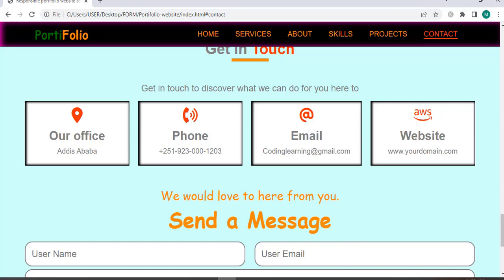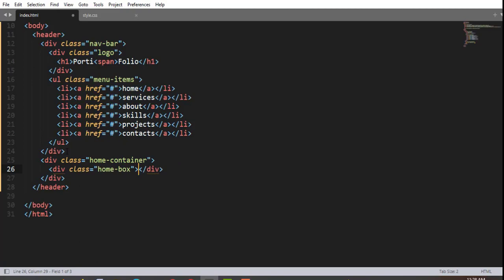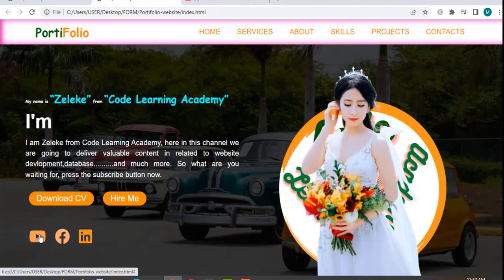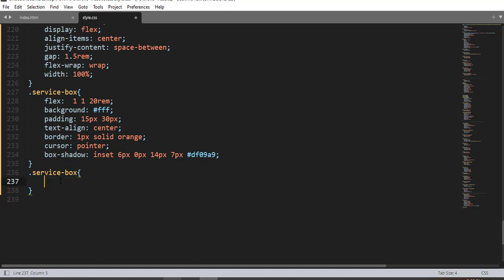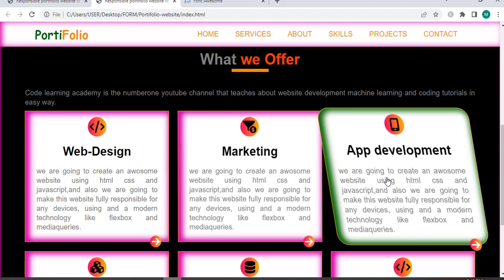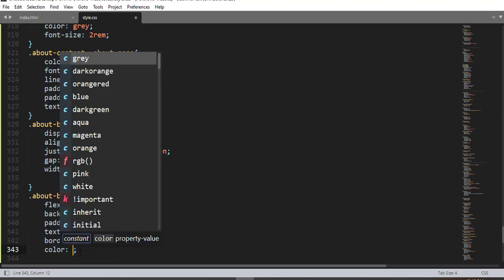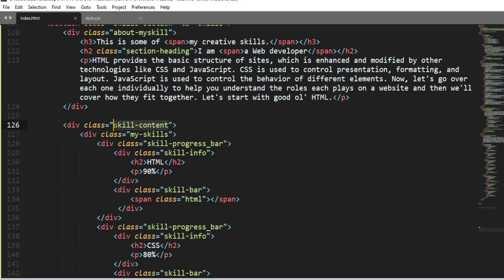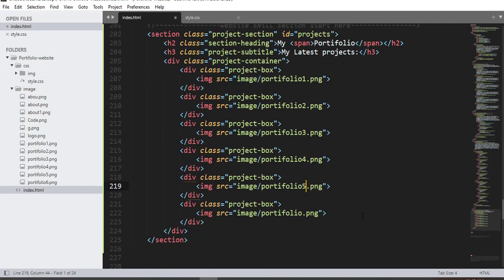Complete Responsive Personal Portfolio Website using HTML CSS & JavaScript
🔥 Create a Responsive Personal Portfolio Website Design using HTML CSS and JavaScript

In this video, I have shown you how to create a complete responsive portfolio website using html css and javascript. You can watch this video and easily able to create this type of responsive portfolio website even if you're a beginner.